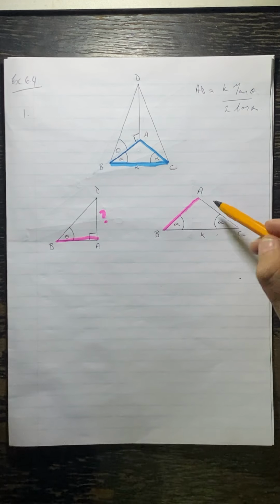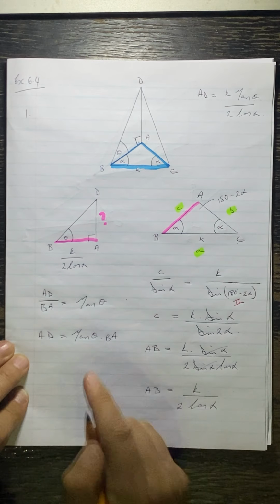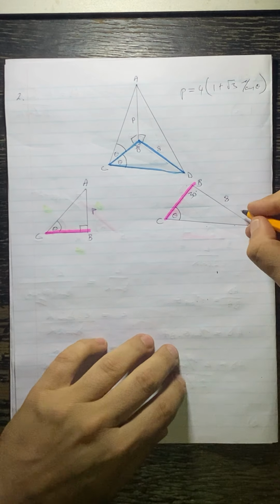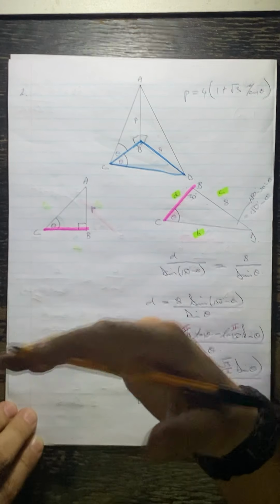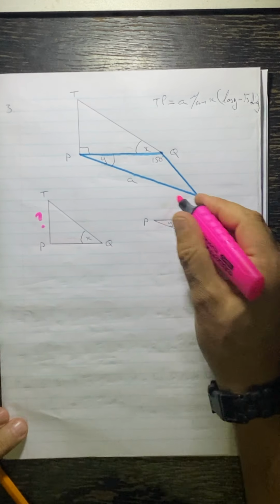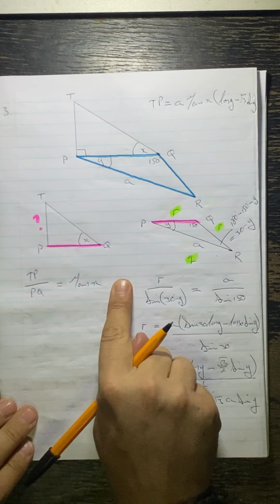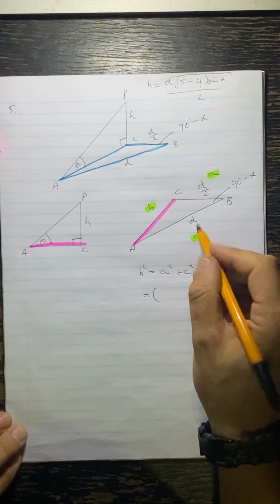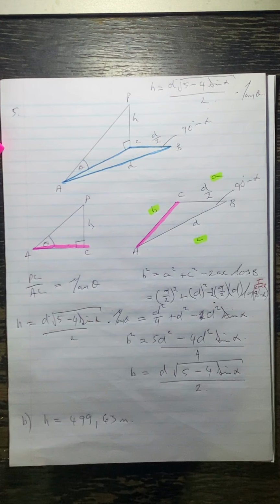Ex 6.4 No 1, 2, 3, 5 Walkthrough